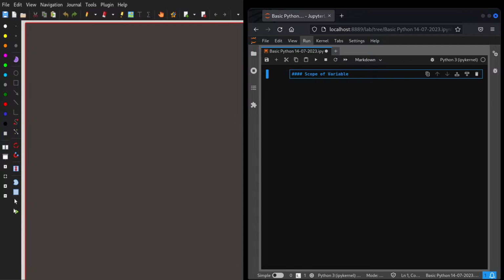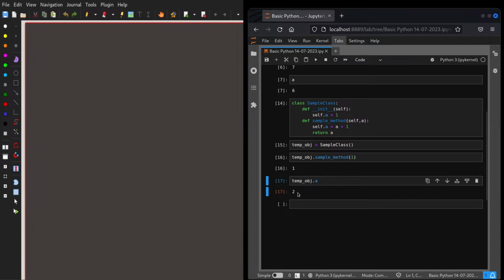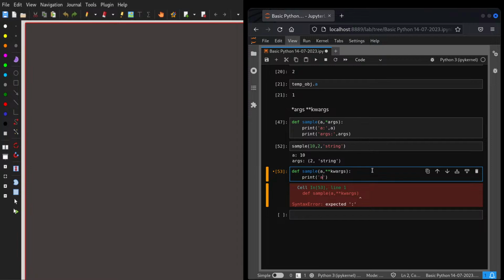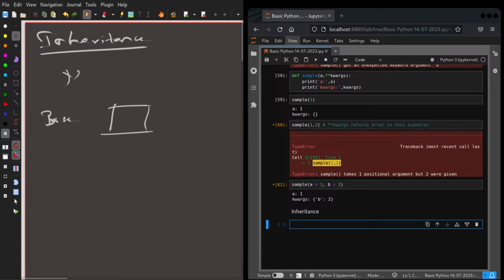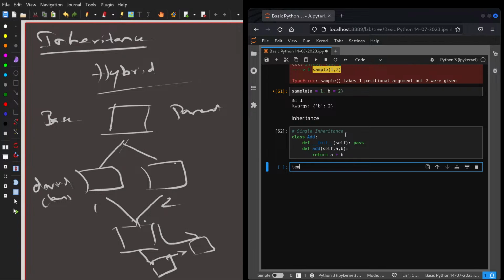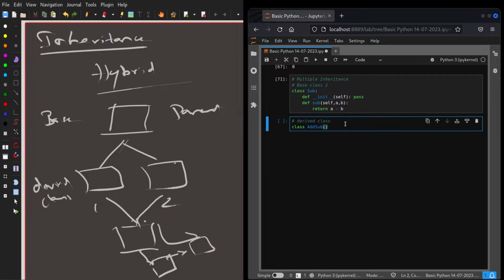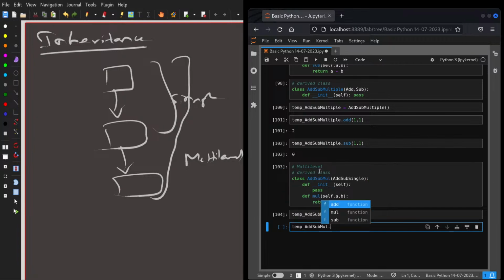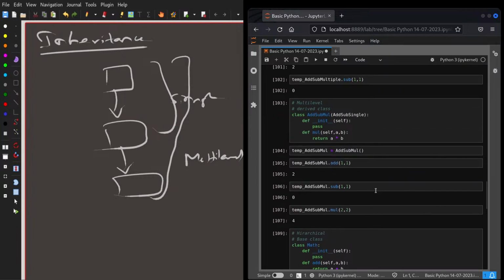Global Coding Cohort | Live | Session 12 | 14-07-2023 | GCC By Lekshman M J